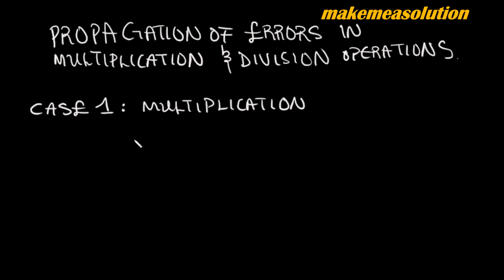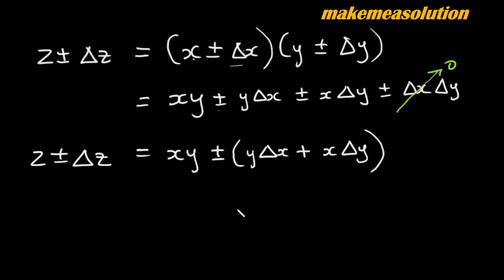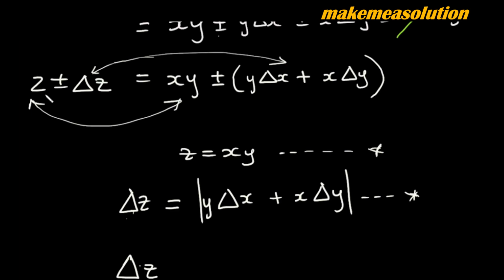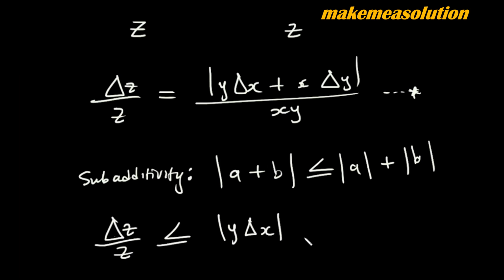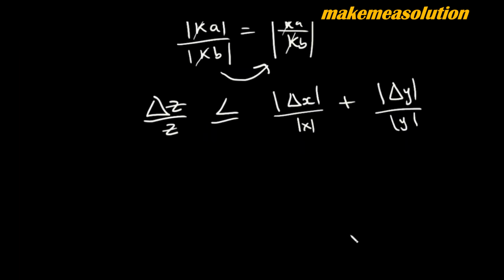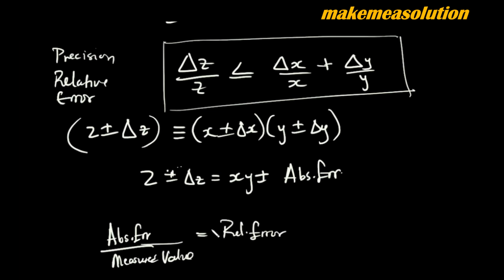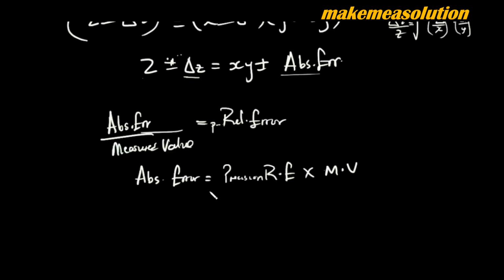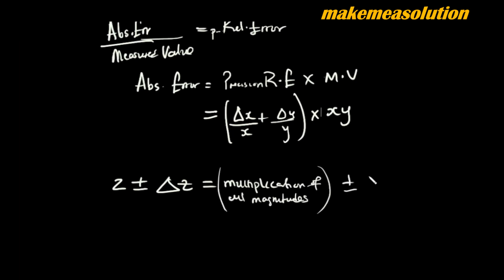Propagation of Errors Part 3A Multiplication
Understand how errors propagate through multiplication of values with their respective absolute errors.